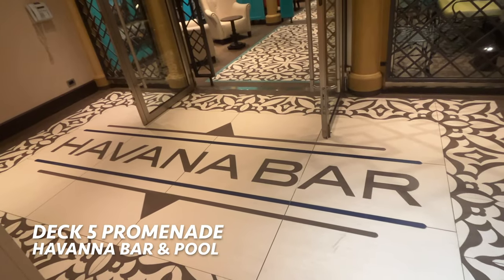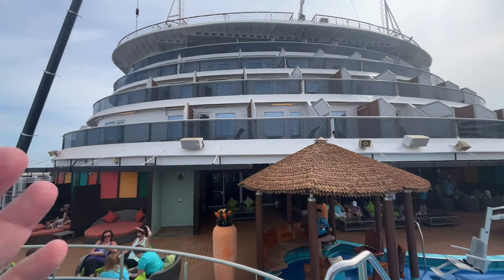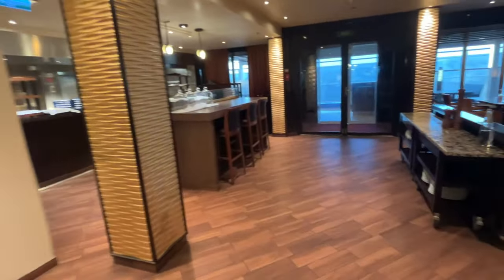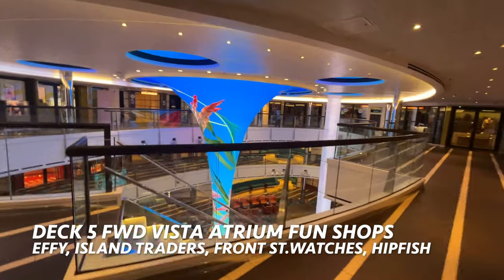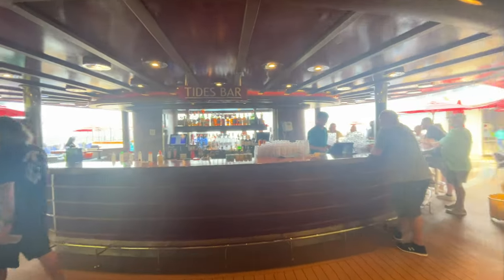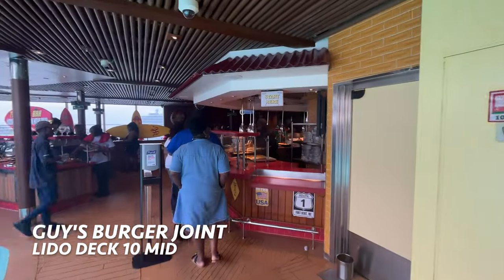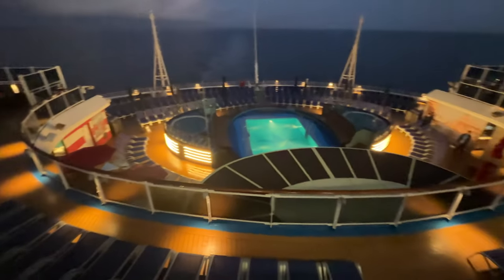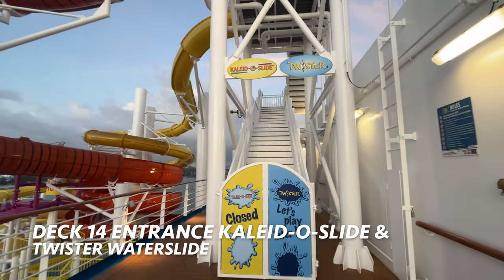Refurbished Carnival Vista FULL SHIP TOUR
Take a Full Ship Tour of Carnival Vista with us, starting from Deck 3 all the way to Deck 15. We sailed just after a 30 day dry dock. You will see some areas that have been refurbished completely along with a full tour of the Carnival Vista cruise ship.

80% . 1.2K/1.5K

Please feel free to Join us LIVE at 8:00 AM EST
Weekly Monday - Friday Podcast
"CME Traveling Daily Coffee Talk"

Correspondence:📫
CME Traveling
HURT, VA 24563